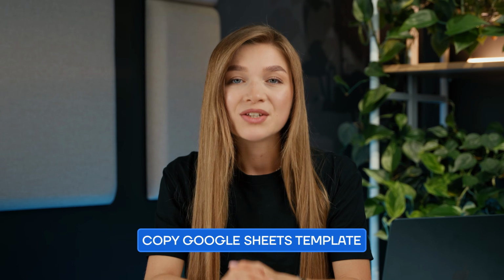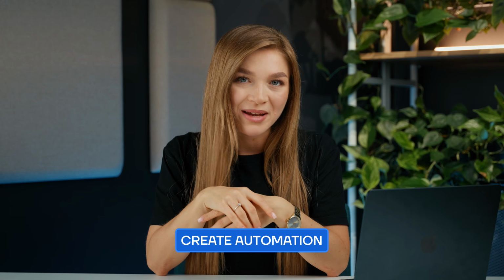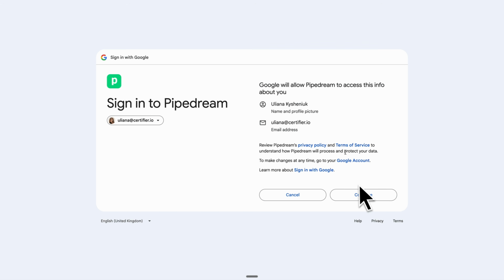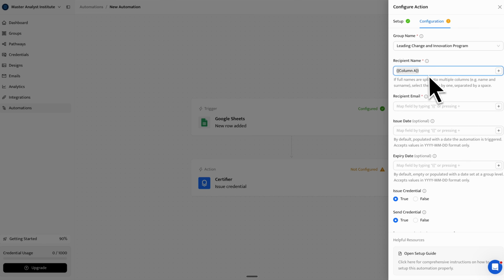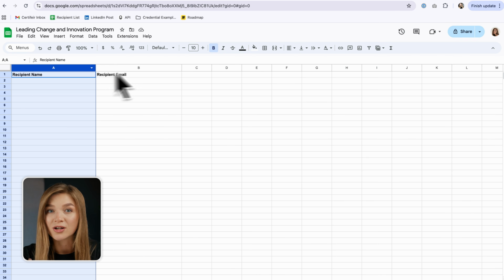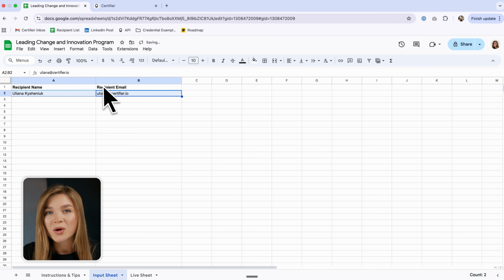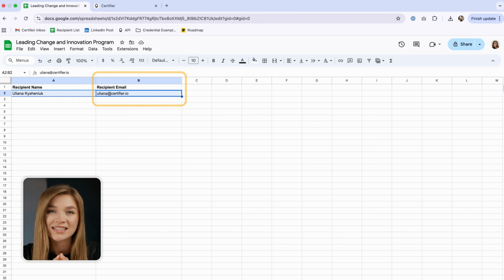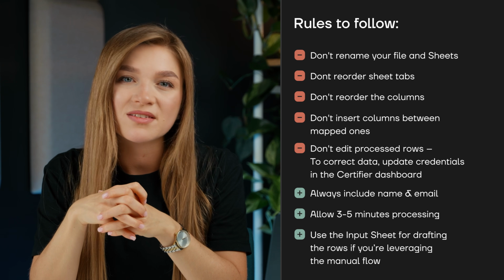How to Integrate Google Sheets with Certifier!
In this tutorial, discover how to integrate Google Sheets with Certifier to automatically issue certificates every time a new row appears in your spreadsheet. Transform your certificate delivery process by connecting Google Sheets to Certifier through native automations that require no complex tools or manual work.

➡ If you want to issue Certificates from Google Sheets just once: How to Auto Generate Certificate from Excel Sheet and Google Sheets!

Certifier Automations operate on a simple trigger-and-action principle: when a new row is added to your Google Sheet (the trigger), Certifier automatically issues a certificate (the action). This turns Google Sheets into a powerful bridge between your data collection tools - such as forms, surveys, CRMs, or LMS platforms - and certificate issuance.

Begin by copying the sample Google Sheets template provided in the description. Open the template, click "File" → "Make a Copy", and rename your spreadsheet. The template includes "Input Sheet" for drafting recipient data and "Live Sheet" that Certifier monitors. For manual workflows, draft complete rows in the Input Sheet first, then copy them to the Live Sheet to avoid triggering the automation with incomplete data.

Create your automation in Certifier by navigating to the "Automations" tab and clicking "Create Automation". Select the template titled "Issue a credential via Certifier when a new row is added in Google Sheets" and press "Use Template".

To connect Certifier with Google Sheets, configure the trigger by clicking the Trigger block, pressing "Continue", and connecting your Google Account. Select your spreadsheet from the "Spreadsheet ID" field, choose "Live Sheet" as the "Worksheet IDs", and press "Submit".

Configure the Certifier action by clicking the Action block. Select your group, map "Recipient Name" to Column A and "Recipient Email" to Column B. Set "Issue Credential" and "Send Credential" to True for automatic issuance and delivery. Press "Submit" to finish.

Critical note: Certifier tracks column positions, not header names. Once active, never reorder columns or insert new columns between mapped ones.
Activate your automation by clicking "Save & Activate", naming it clearly, and confirming. Test by adding a row to your Live Sheet and waiting 1-2 minutes. Learners receive a customized email with a direct link to their credential.
Monitor performance by clicking "Show Runs" to view all executions. Header row errors are normal and harmless.

Follow these rules when integrating Google Sheets with Certifier: never rename your file or sheets, never reorder columns, never insert columns between mapped ones, always include recipient name and email, and allow 3-5 minutes for processing.

JUMP TO SECTIONS:
00:00 - Intro
00:41 - How Google Sheets automations work
02:23 - Copy Google Sheets template
03:41 - Create automation
04:17 - Configure trigger
05:12 - Configure action
07:25 - Activate and test automation
09:55 - Critical rules